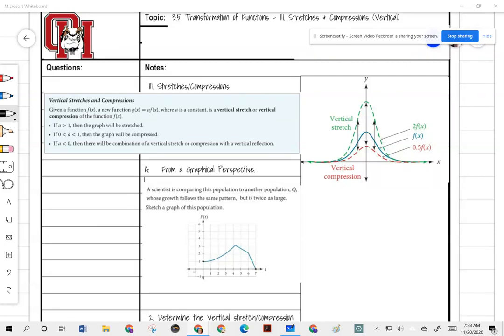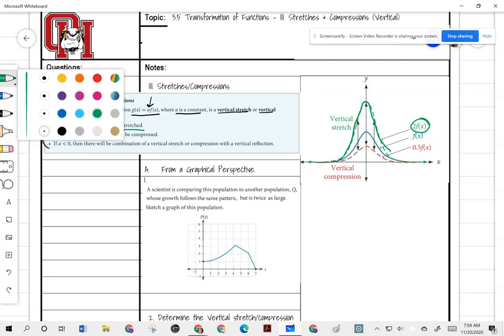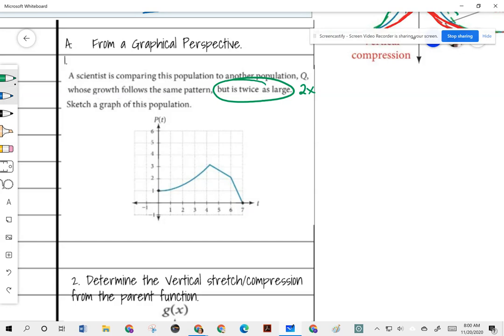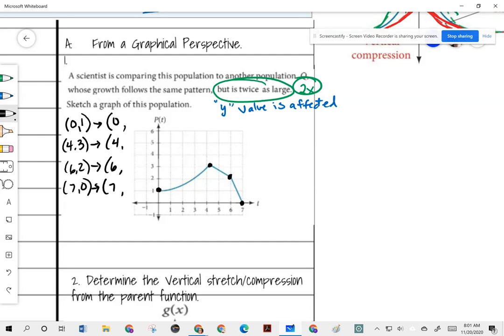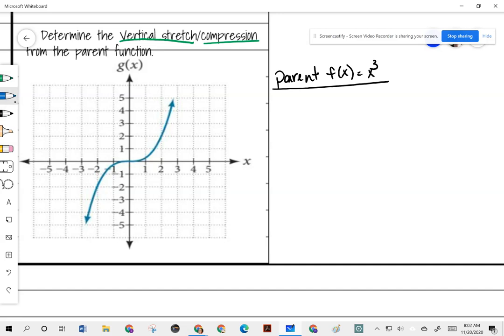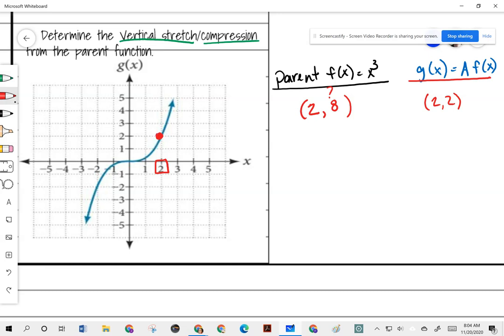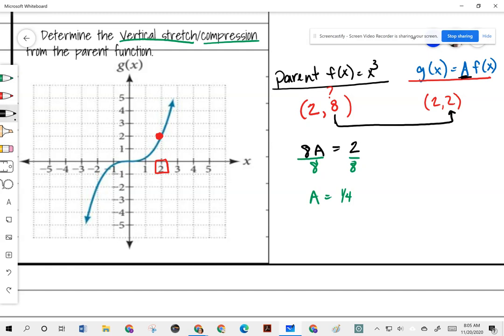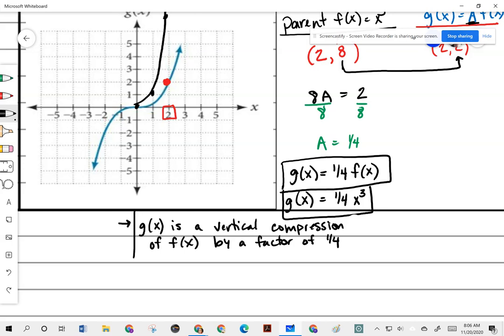3.5 Transformations of Functions III. Vertical Stretches & Compressions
This video covers Vertical Stretches & Compressions from a Graphical Perspective.